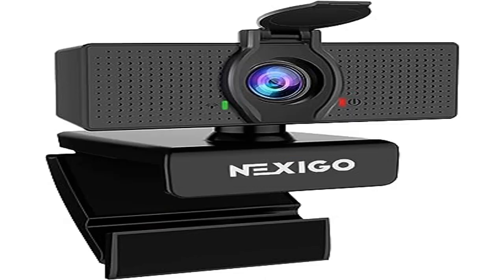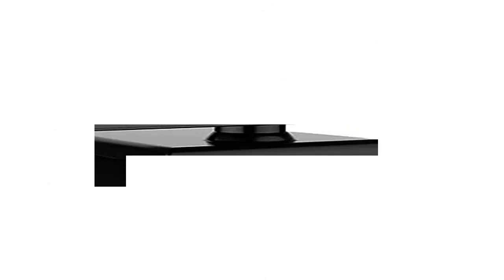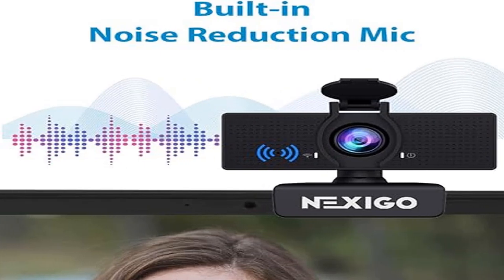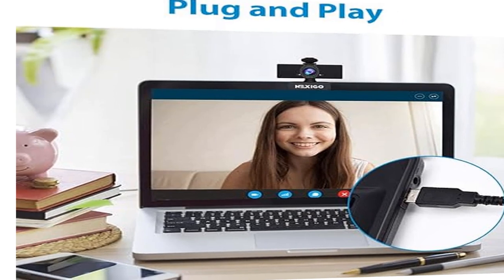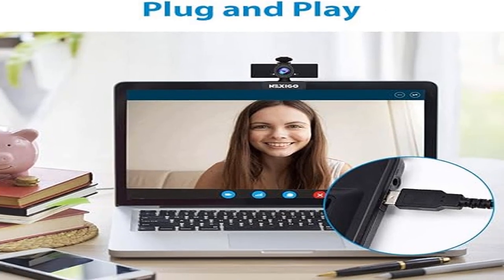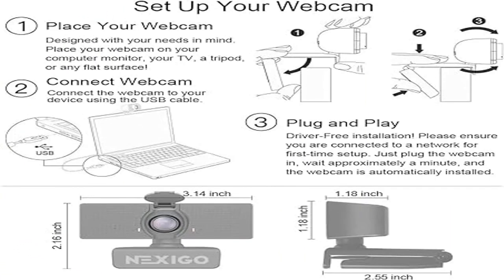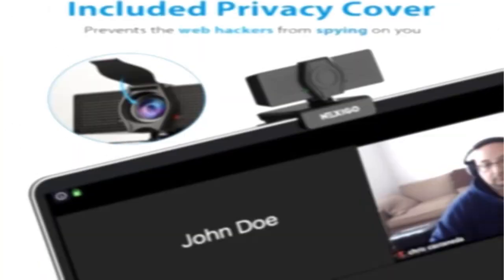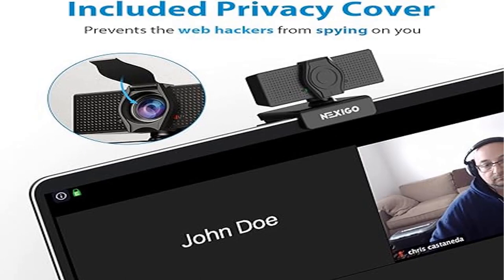Best 5 Logitech C920 Webcam 2023? Top Best 5 Logitech C920 Webcam review. [Buying Guide]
Best 5 Logitech C920 Webcam 2023? Top Best 5 Logitech C920 Webcam review.
~ Product Link ~
1] Product name -1080P Webcam with Microphone, C960 Web Camera,
us prices
2] Product name -Logitech C920 - Discontinued by Manufacturer
us prices
3] Product name -NexiGo N60 1080P Webcam with Microphone, Adjustable FOV, Zoom,
us prices
4] Product name -Amcrest 1080P Webcam with Microphone & Privacy Cover,
us prices
5] Product name -Nisheng 4K Webcam with Microphone, 4K Autofocus Web Camera
us prices

logitech c920,
webcam,
logitech c920 webcam,
logitech c920 review,
logitech webcam,
logitech c920 webcam review ,
best webcam,
logitech,
c920,
best webcam for streaming,
logitech brio,
logitech c920s pro hd webcam,
logitech streamcam,
logitech c920 setup,
best budget webcam,
streaming ,
logitech brio 4k,
best webcam for twitch,
webcam comparison,
1080p webcam,
c920 webcam,
elgato facecam,
hd webcam,
logitech c920 pro,
best webcam for pc,
logitech brio 300,
best webcam 2021,
best webcam 2022,